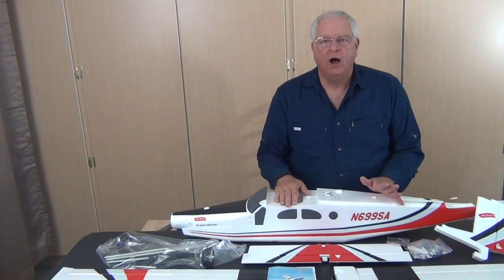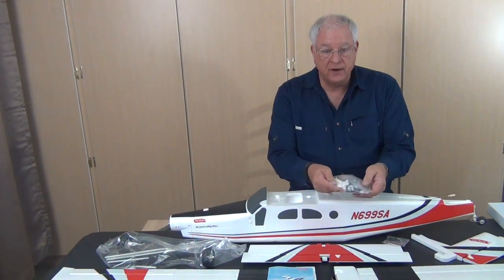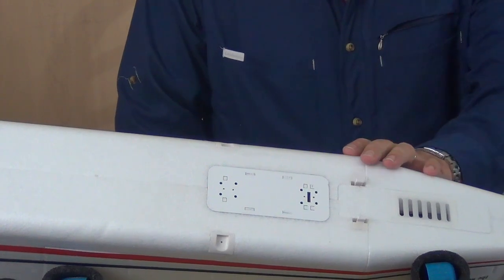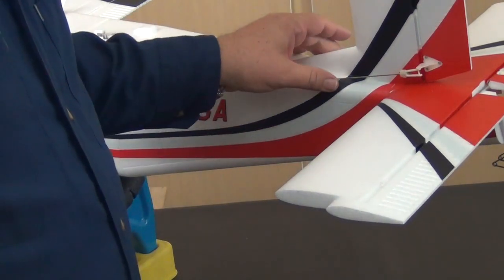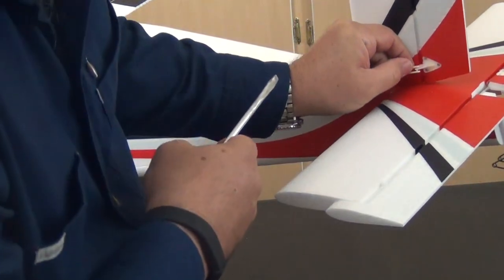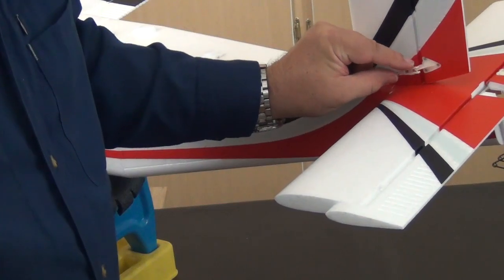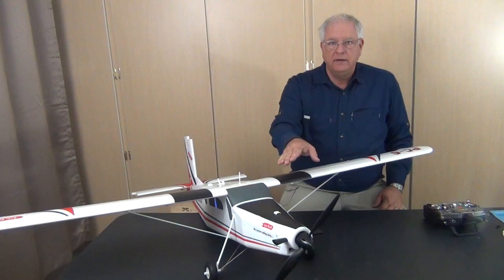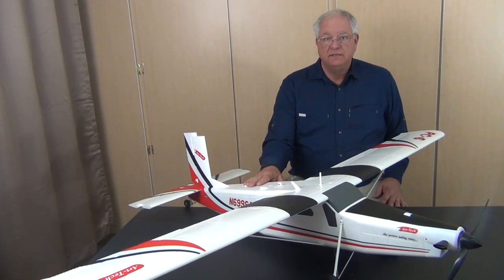Art Tech PC 6 Turbo Porter Assembly Log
Thinking about the Art Tech PC-6? This video will give you an in-depth look at the model and how it goes together.